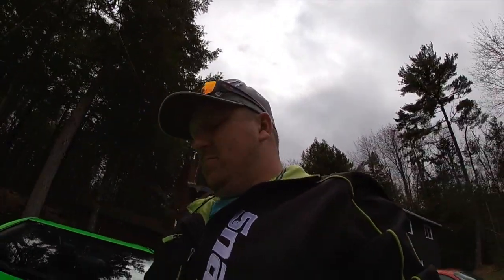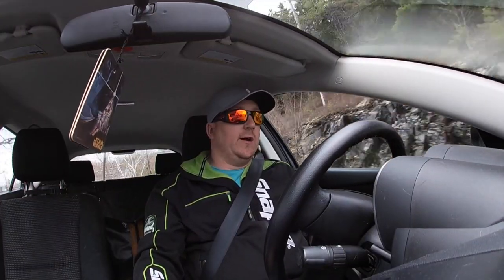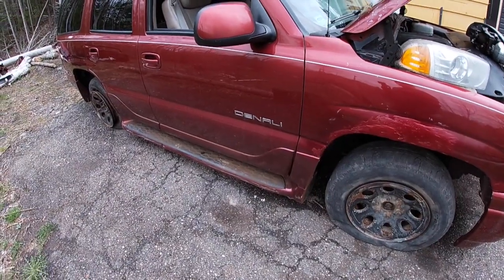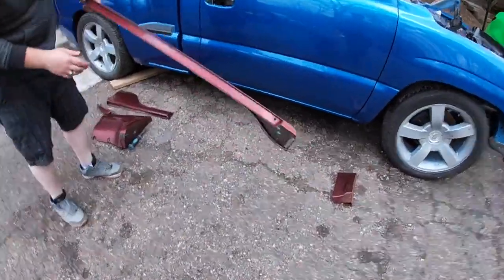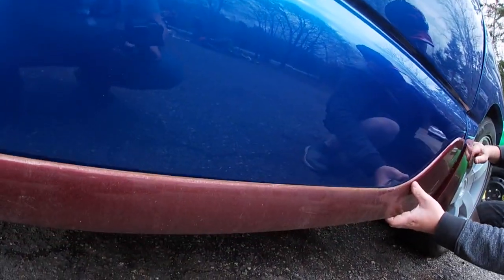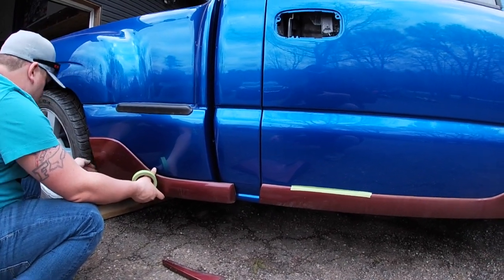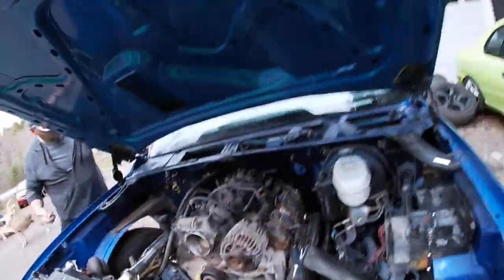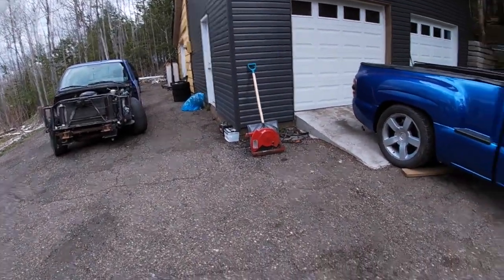Turbo Sierra Gets Denali Side Skirts???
Ok guys here we go. This is my 2005 GMC Sierra SWB 4x4 Truck. I have notched the frame and did a sweet little drop in it. I have a 76mm turbo and some cool little mods for it. This is just a side project I have had for many years. Now its time to finish it up. So we are getting the body ready for paint. So we can take it to the car show. Then install our turbo kit!